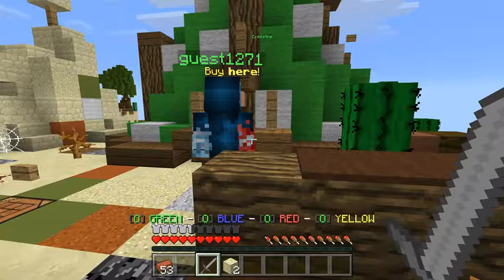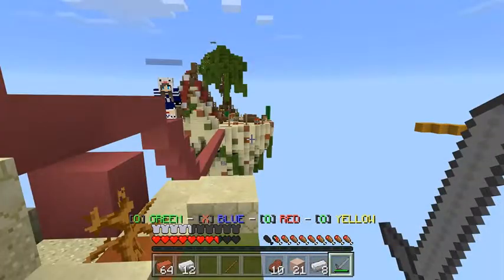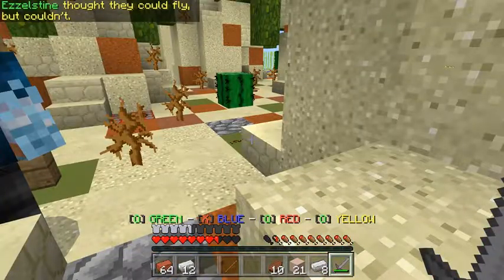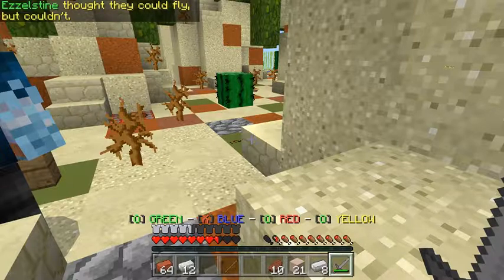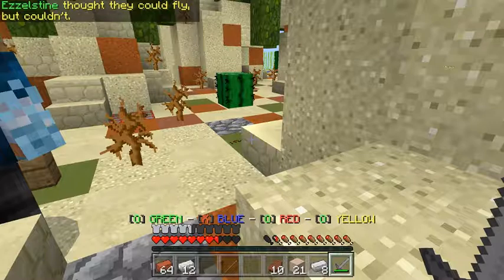Minecraft Windows 10 Edition ll LifeBoat Bed Wars #2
Hey guys today I am playing some more Bed Wars on the Lifeboat server. Hope you enjoy ;)